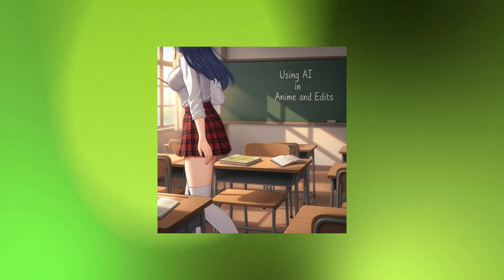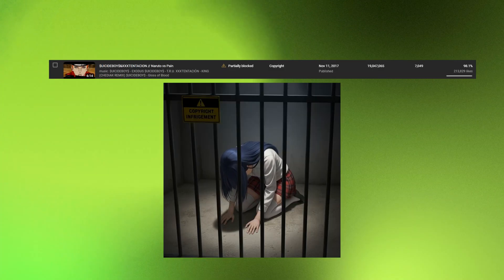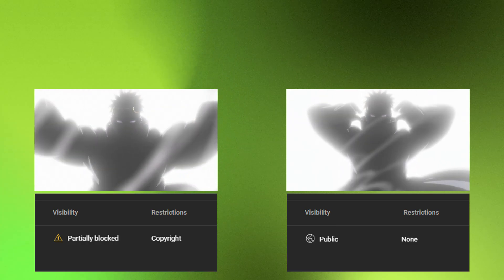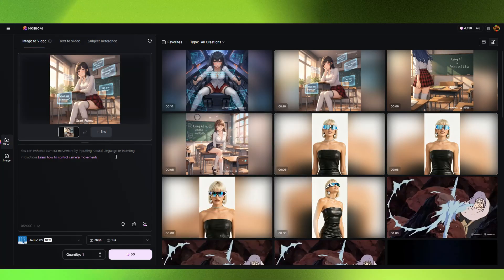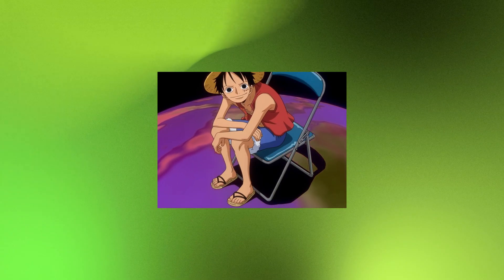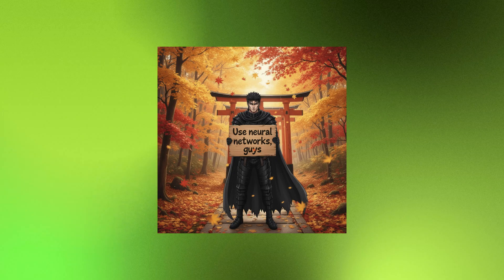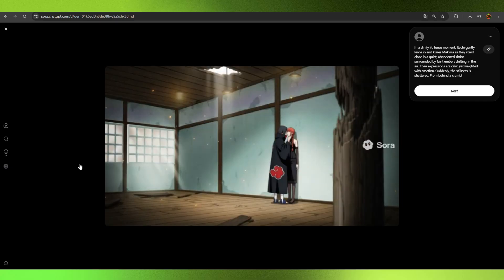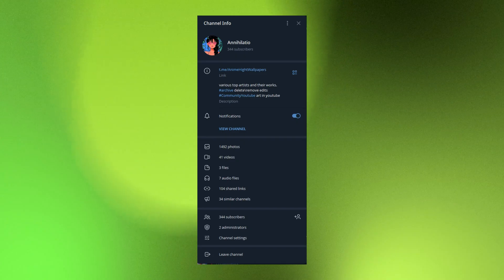[TUTORIAL] How I Make Edits with AI! Creating Powerful Anime Scene Animations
The author mainly uses Minimax for its flexibility and low censorship, shares tips and examples, and highlights that AI is a chance to bring viewers’ interest back. He asks for support with likes and promises more tutorials.

00:00 AI in Anime and Edits
00:17 How do neural networks help in edits?
01:28 Which neural network did I use in my edits?
02:20 Integrate image generators as well.
02:44 That’s why you should use neural networks
03:22 We’re taking the ending